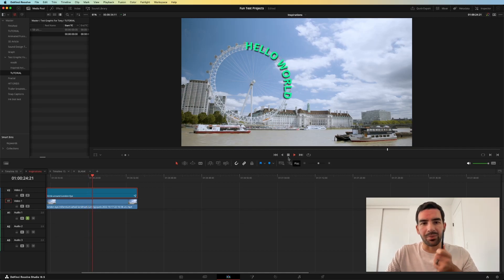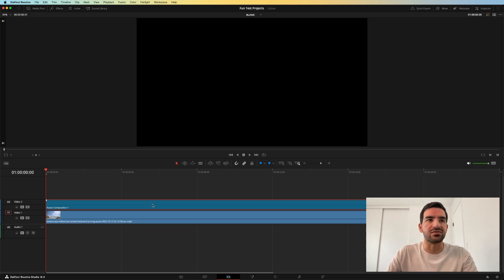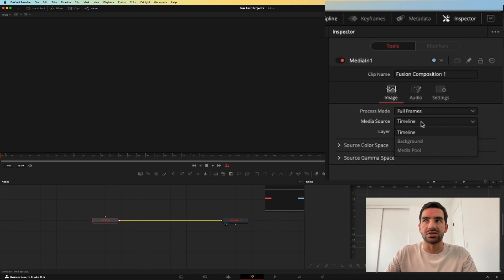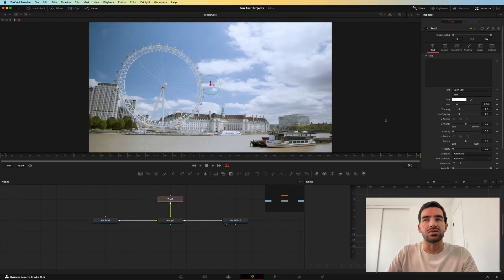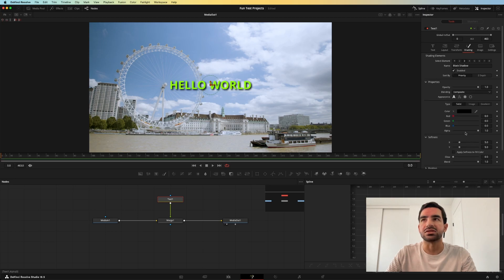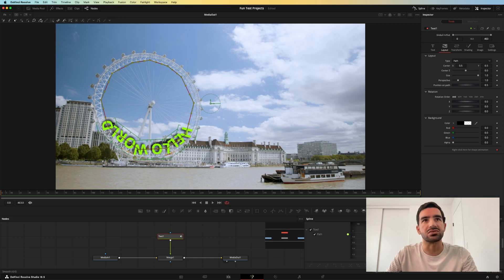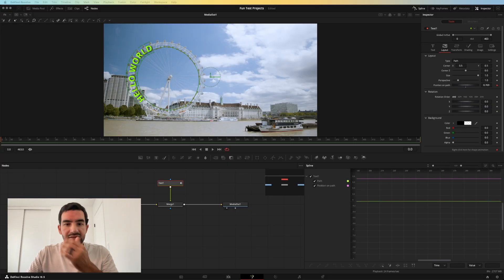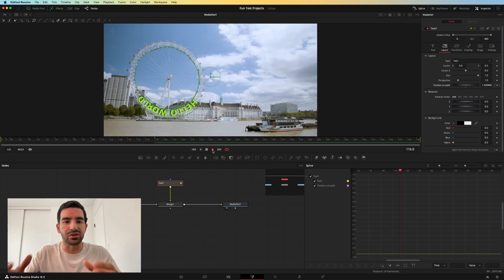The Trick to Animating Text to match a background in Fusion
A viewer asked me how to use footage in the background to build the path on. So here's the video on how to do that.